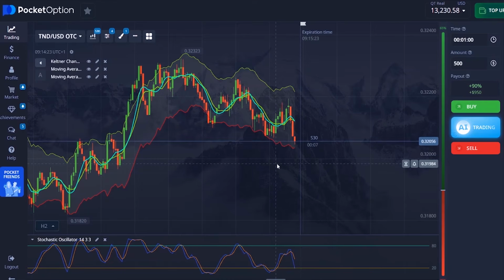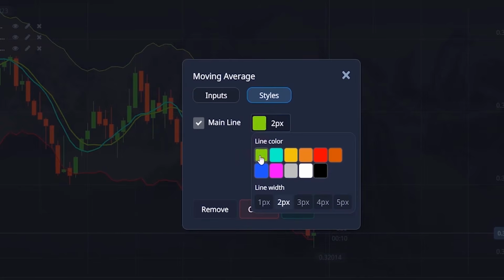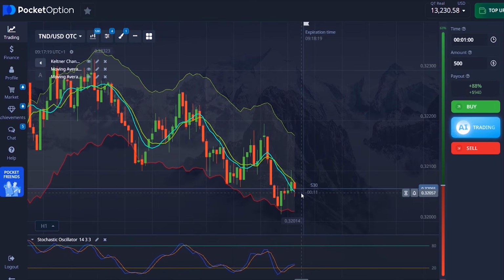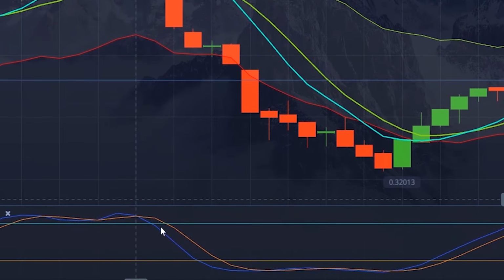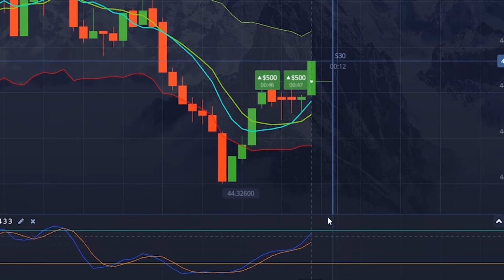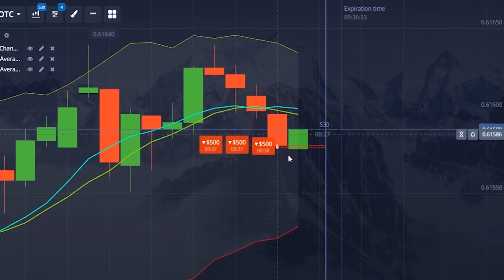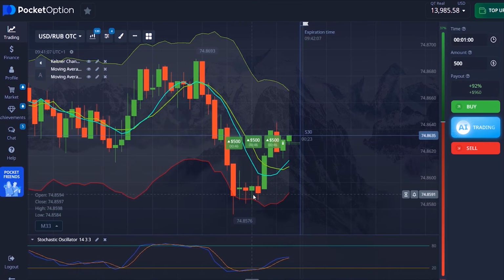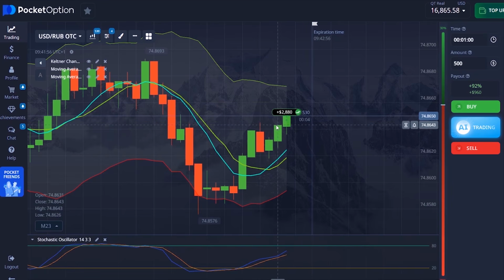How I Made $16K using this Strategy | Accurate Binary Option Strategy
Hello, my name is Michael and this is a backup Channel for FlipSpark Trading. In today's video I will show you a trading strategy that does not require complex technical knowledge or understanding of a lot of indicators. The main charm of the strategy is its simplicity and accuracy using just 4 indicators: Keltner Channel, Moving Average and Stochastic Oscillator. I also set 30-second candles and a position opening time of one minute.

By clicking the links or watching this video, you agree to the following:

Binary options trading involves high financial risk and can lead to the loss of your money. Before trading, check the laws and regulations in your country. In some regions, binary options may be banned or considered gambling. If your country does not allow platforms like PocketOption or similar brokers, do not use them.

🇺🇸 Important: According to CFTC rules, traders in the United States are prohibited from trading binary options.

You take full responsibility for your actions. Never trade with money you can’t afford to lose or if you're facing financial difficulties. I do not recommend trading with any broker.

⚠️ Beware of fake accounts using my name or videos to scam people. I don’t sell anything and I never message people privately.